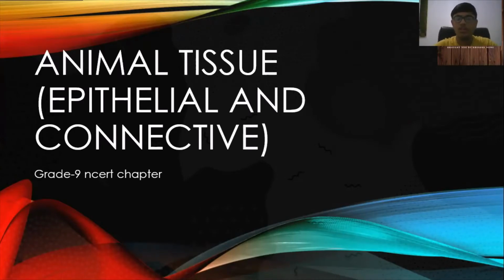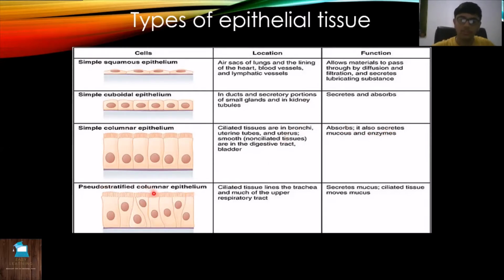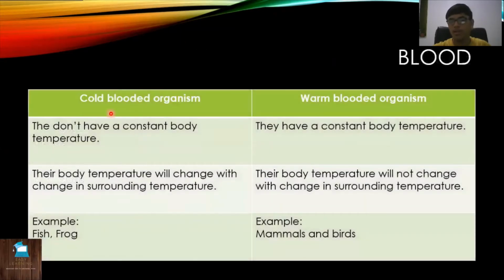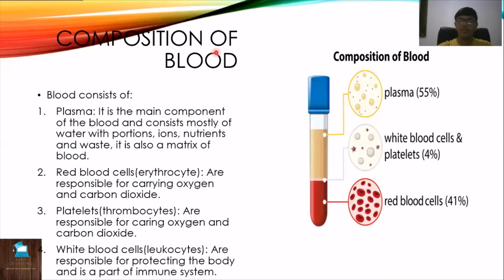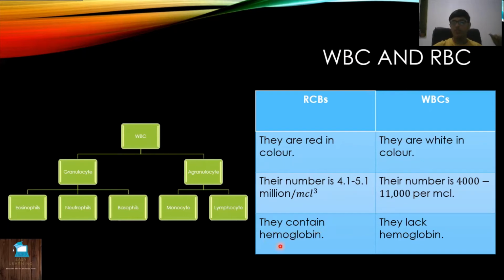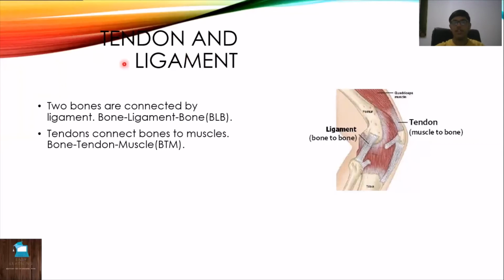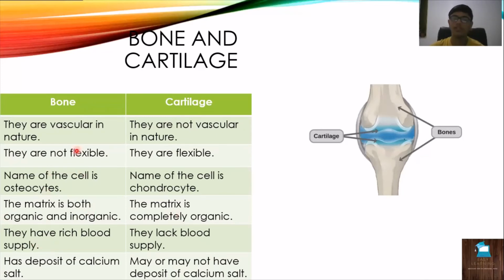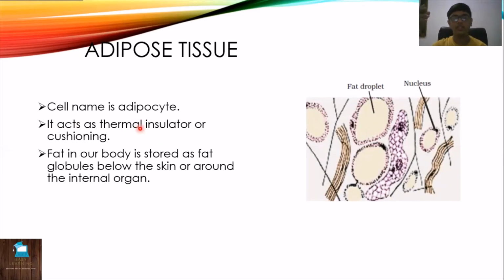Animal Tissue | Epithelial and connective tissue | grade-9 biology chapter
My new video is on animal tissue, epithelial and connective tissue.
Made with lot of efforts!